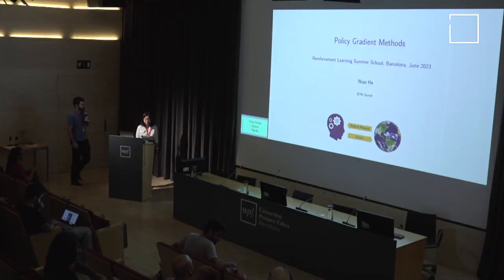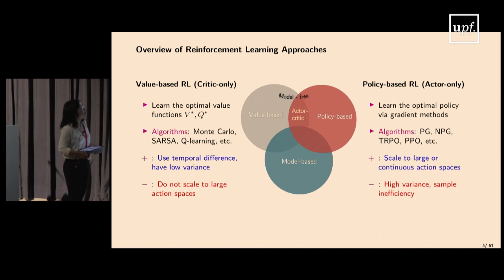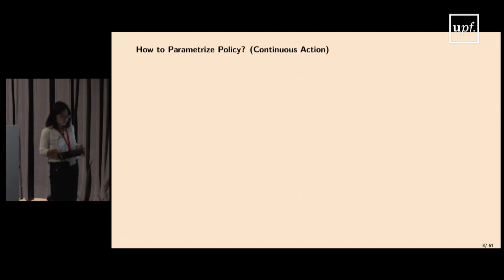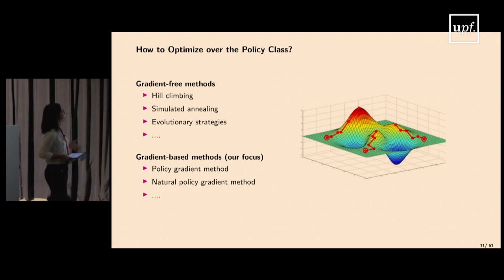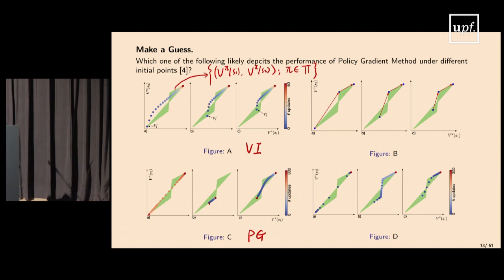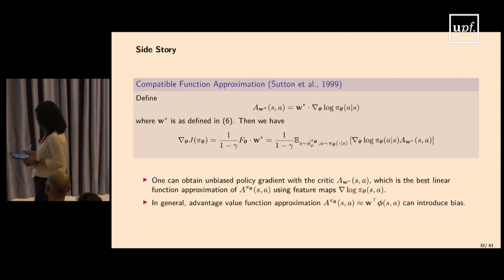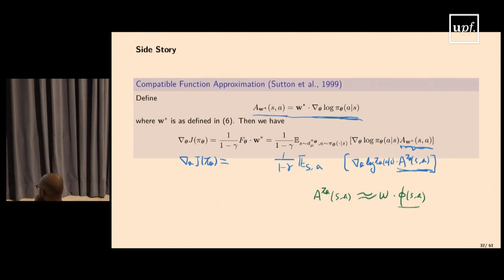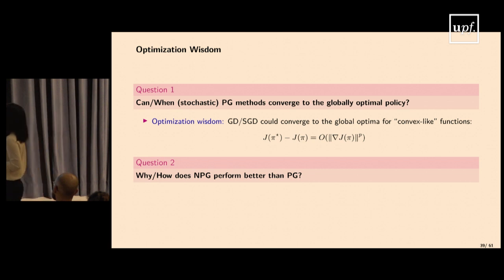RLSS 2023 - Policy Gradient Methods - Niao He